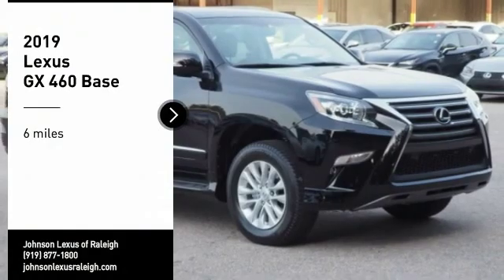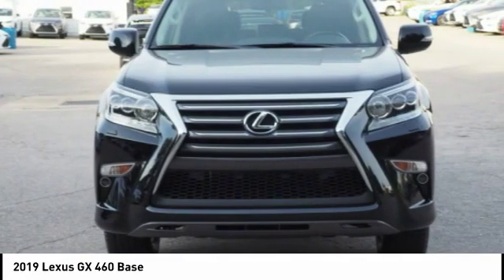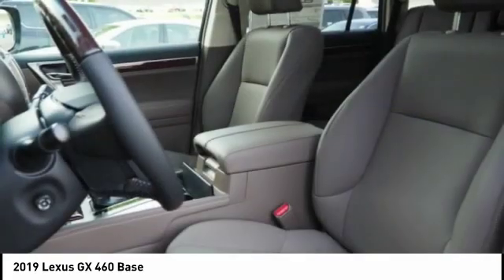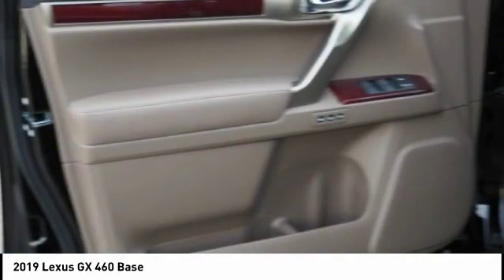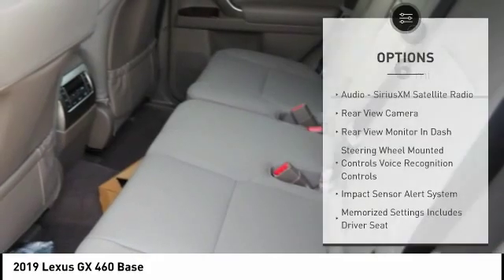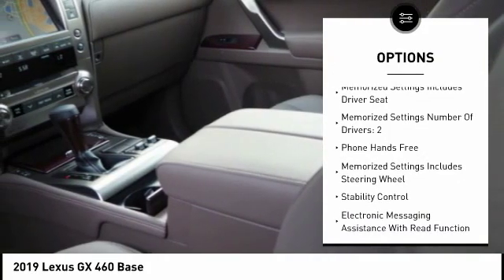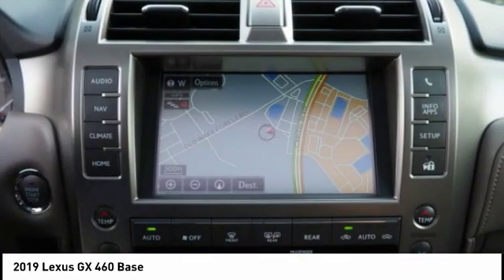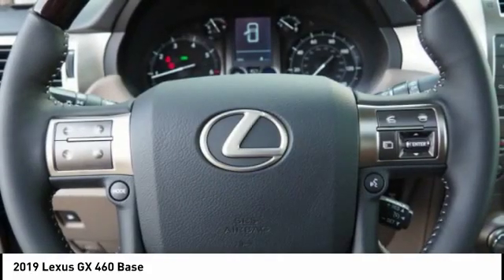2019 Lexus GX 460 for sale in Raleigh NC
2019 Lexus GX 460 for sale in Raleigh NC - Stock # 52751
Year: 2019
Engine: 4.6L V-8 cyl
Transmission: 6-Speed Automatic with Sequential Shift ECT
MPG Range: 15/18
Exterior Color: Black Onyx
Interior Color: Sepia
Address:
VIN: JTJBM7FX4K5226572